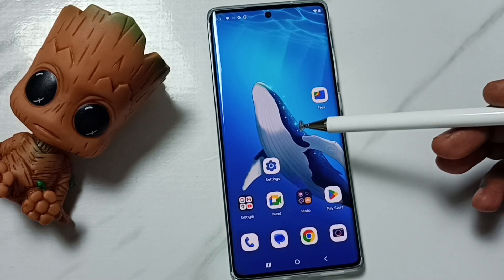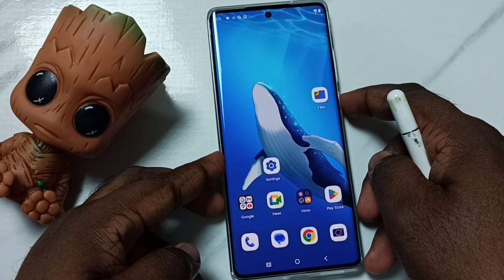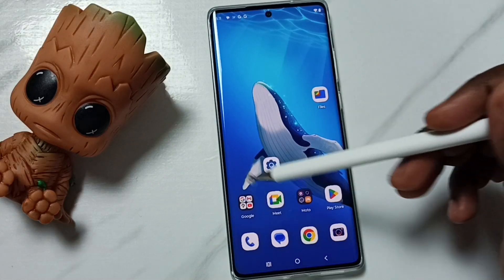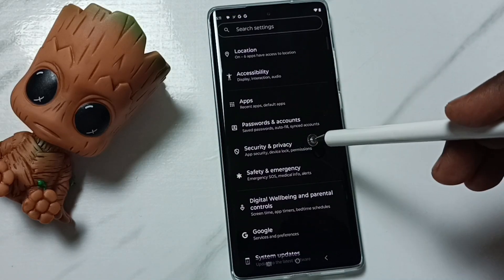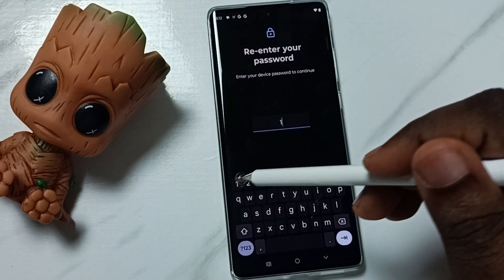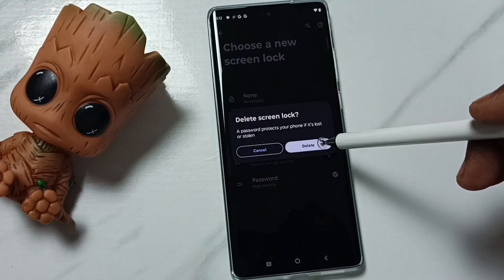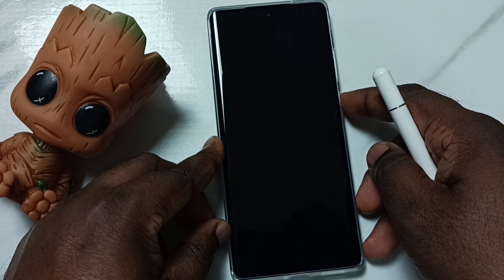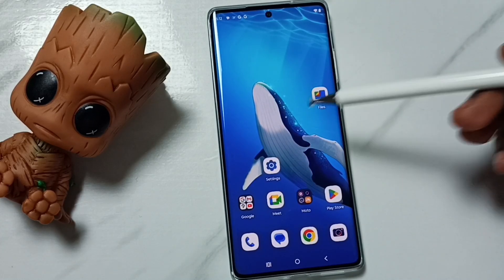Motorola Moto G85 5G | How to Remove Password Lock and Access Phone Without Password